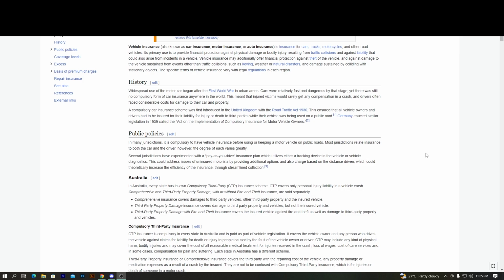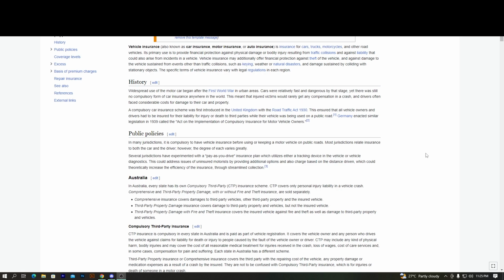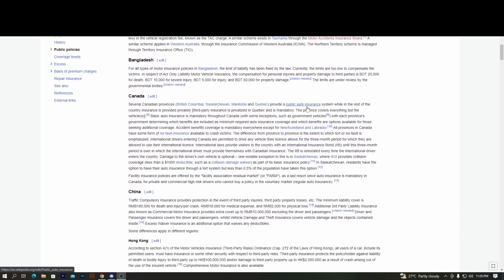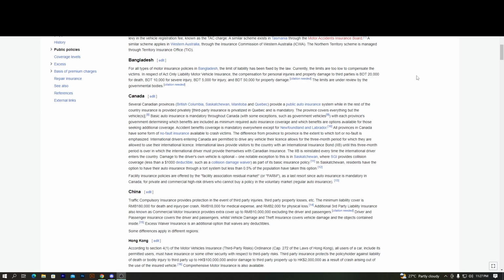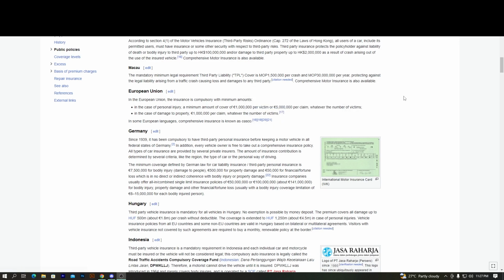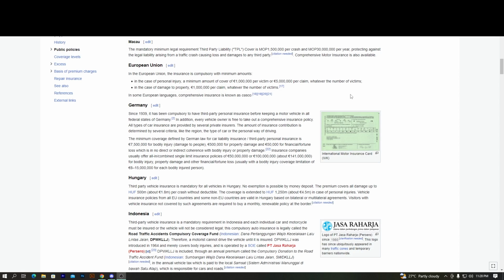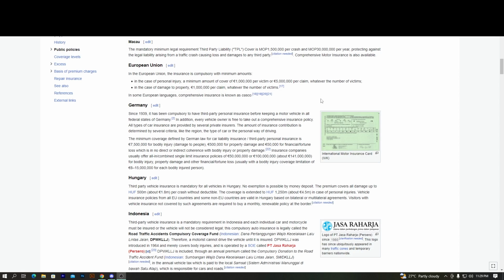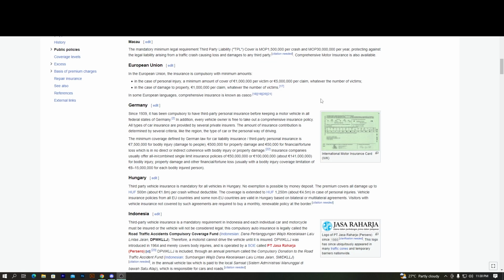Understanding Vehicle Insurance: A Comprehensive Guide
Vehicle insurance is an essential aspect of owning and operating a car, truck, or motorcycle. However, with so many different types of coverage and policies available, it can be challenging to understand what you need and how it works. In this video, we will provide a comprehensive guide to vehicle insurance, including the various types of coverage, deductibles, premiums, and more. We will also discuss the factors that affect your insurance rates and the steps you can take to save money on your policy. Whether you're a first-time car owner or a seasoned driver, this video will provide valuable insights into the world of vehicle insurance. Join us as we demystify the complexities of auto insurance and help you make informed decisions about protecting yourself and your vehicle.